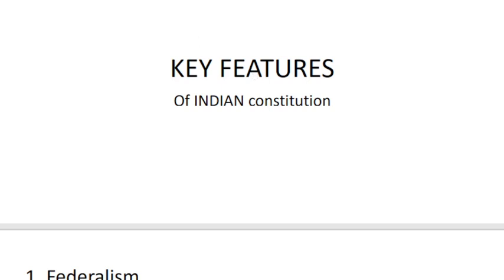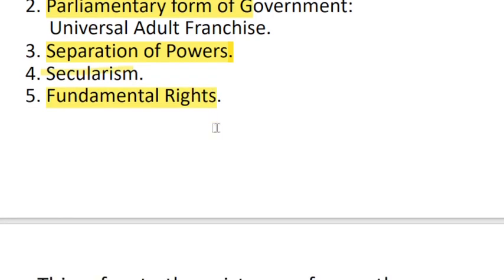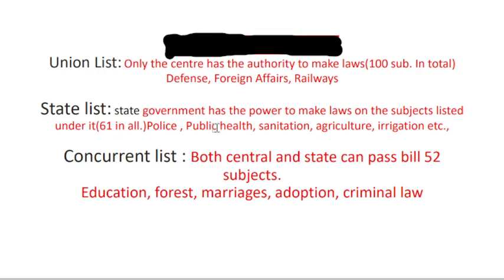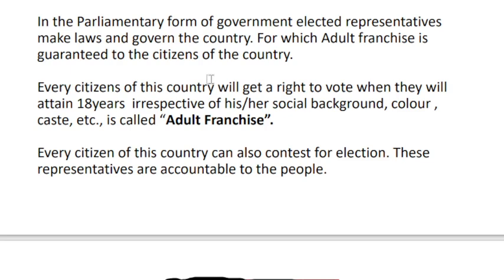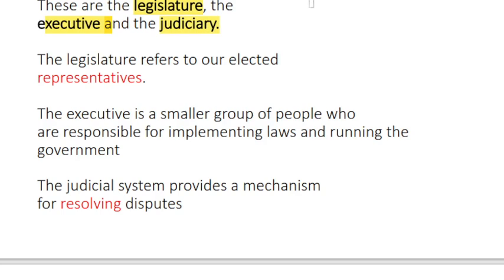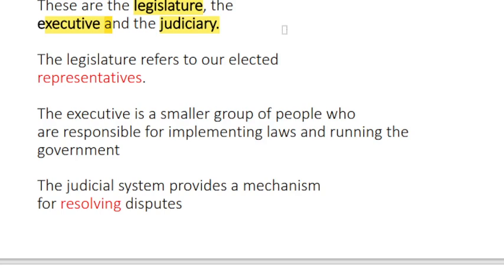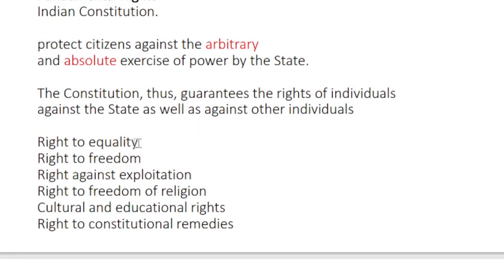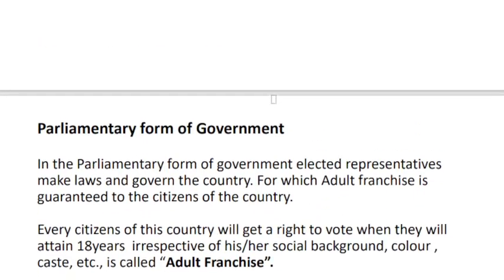key features of Indian constitution 8TH NCERT CBSE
key features of Indian constitution 8TH NCERT, CBSE, union list, state list, concurrent list, federalism, saparation of powers, secularism, Dr, b. r Ambedkar, 1950january 26, kv, ctet, telangana tet, trt, mahesh, maa study centre, fundamental rights.